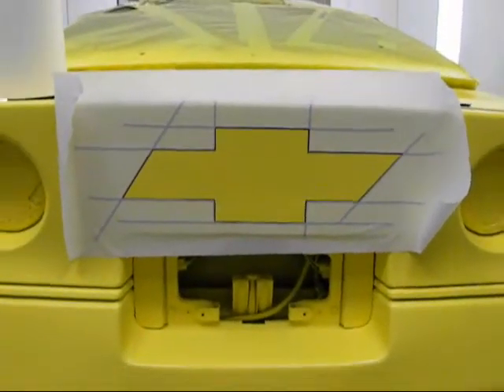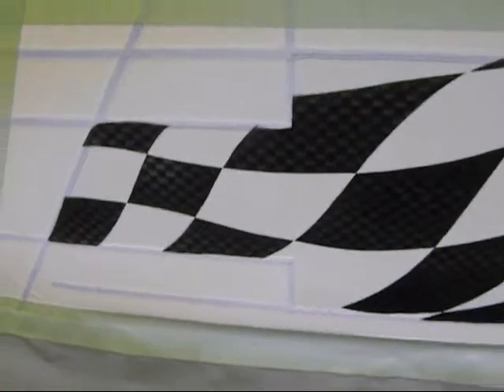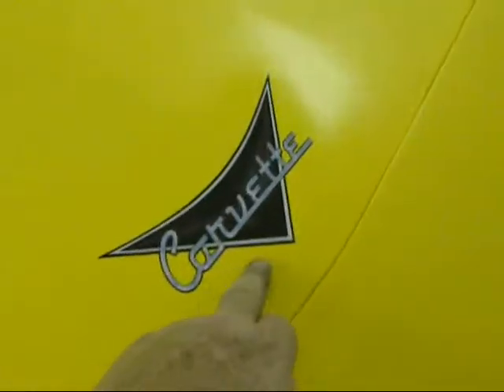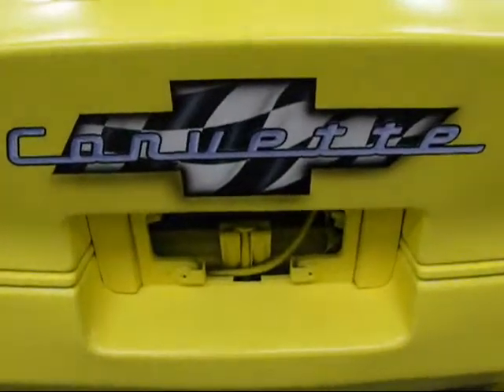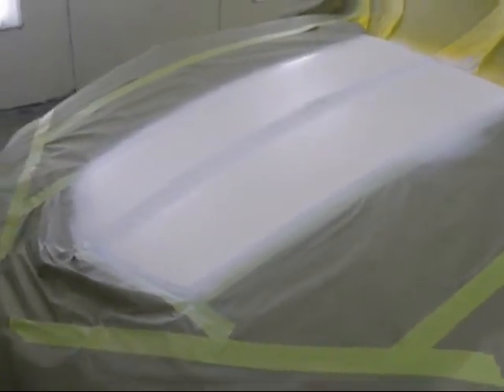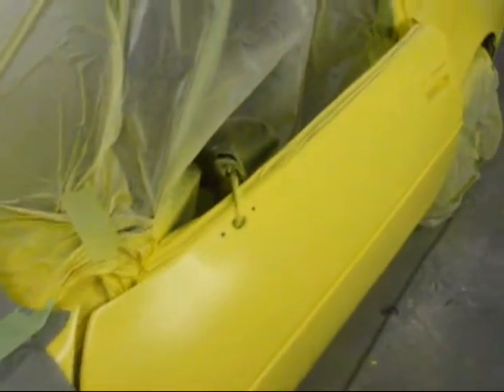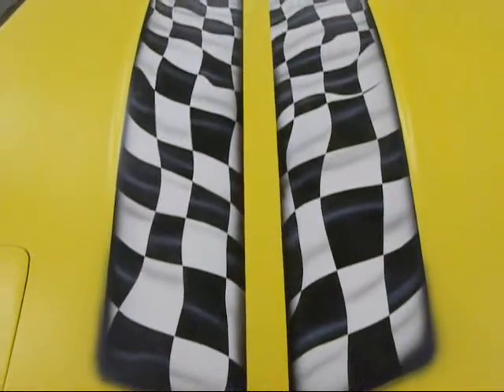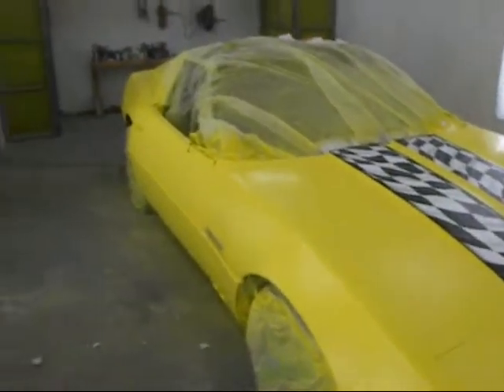Corvette Part 2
Part 2 of 3 vids on the Yellow corvette